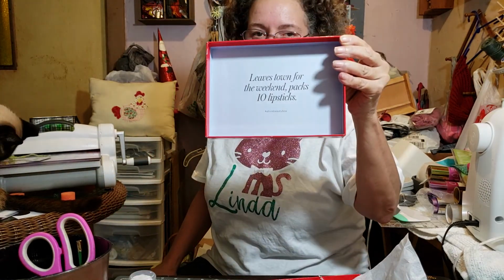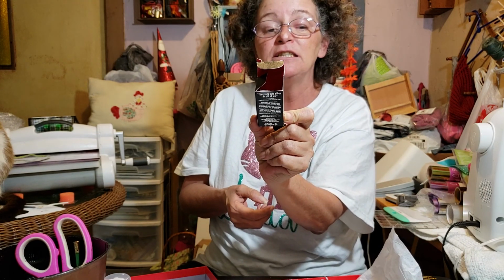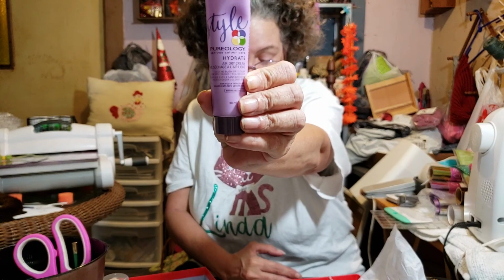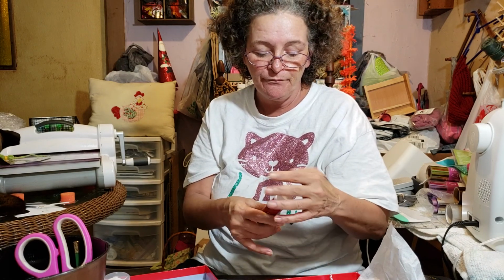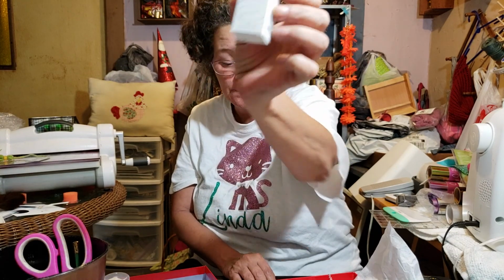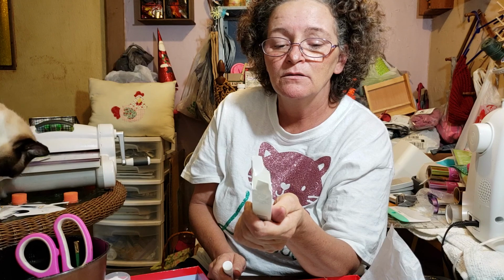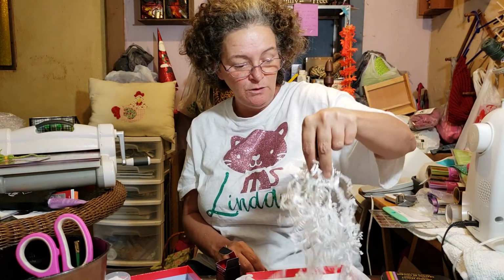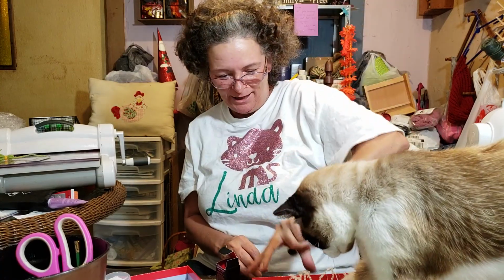Allure unboxing June 2018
Me unboxing a free beauty box from allure Thank You Allure:)

If you would like to recieve box Heres the link to sign up